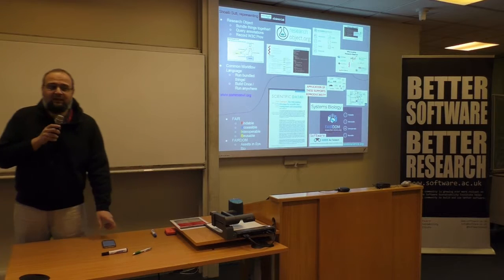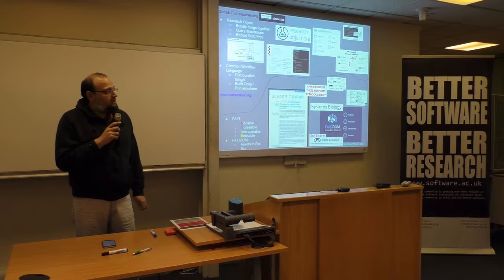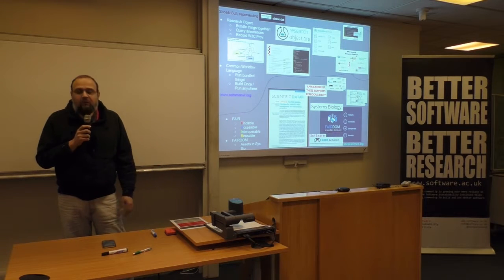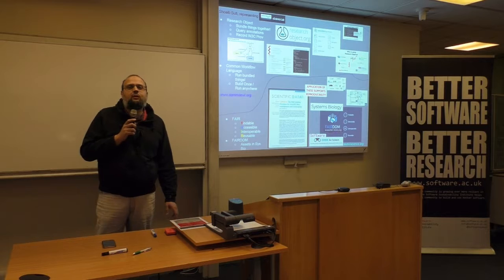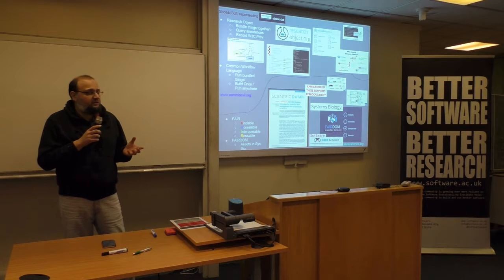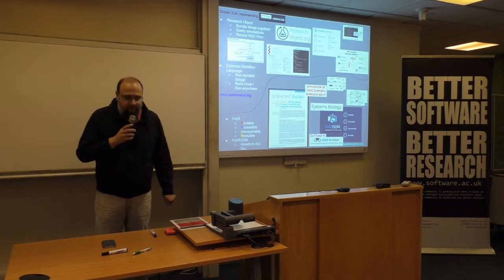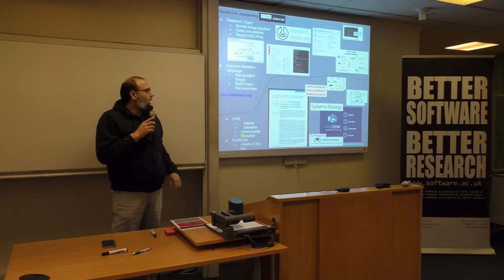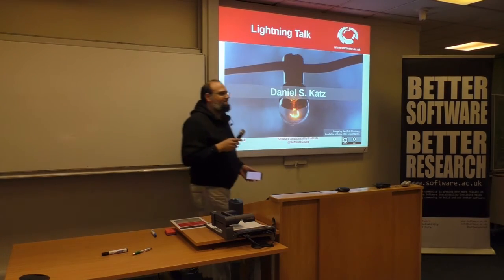eScience Lab - University of Manchester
By Shoaib Sufi